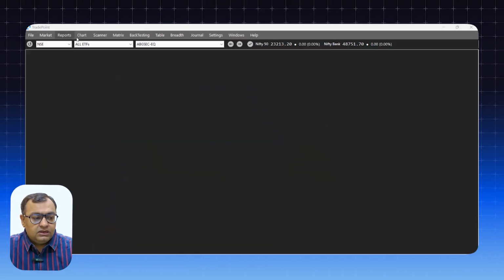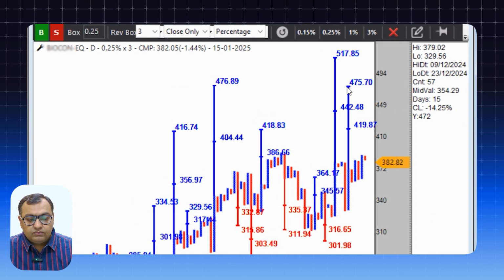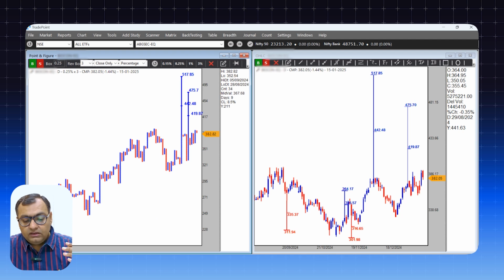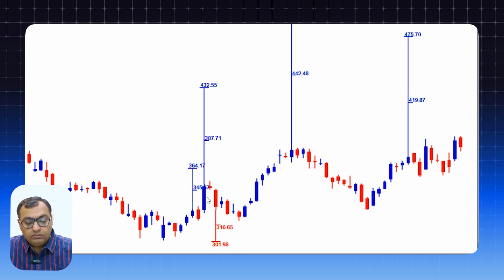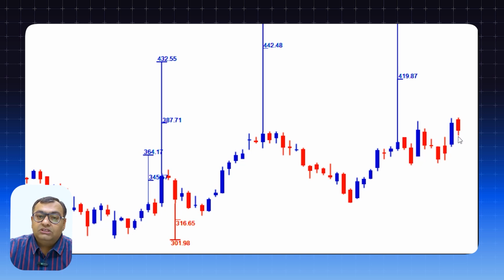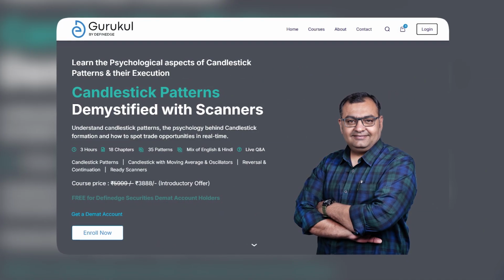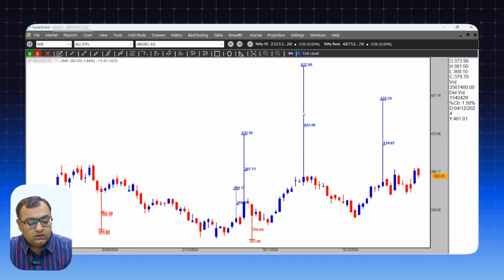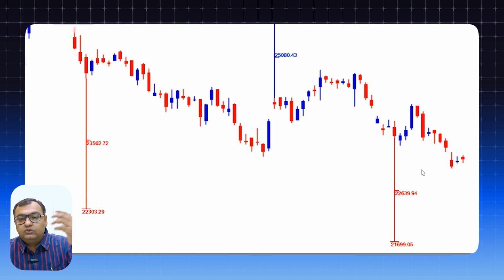How to Identify Bullish & Bearish Reference Levels on Candlesticks Like a Pro!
Learn stock market trading and investing from market experts.